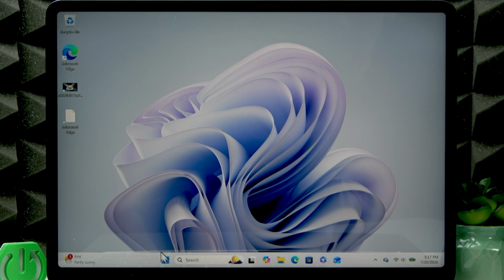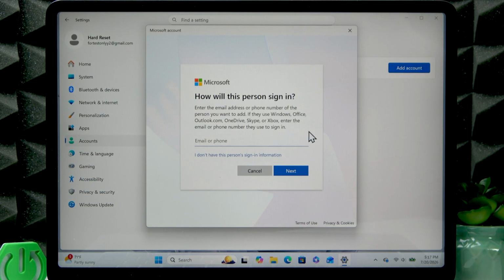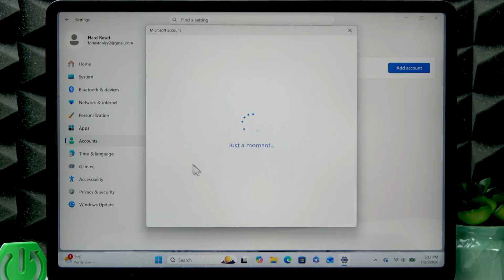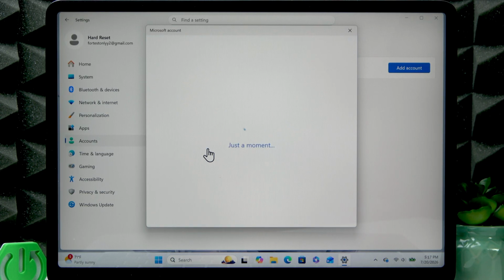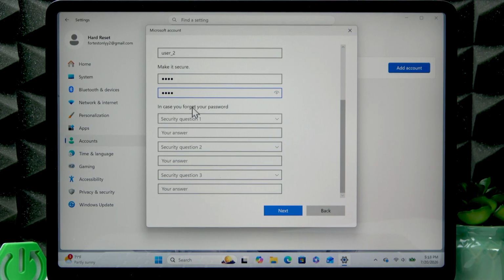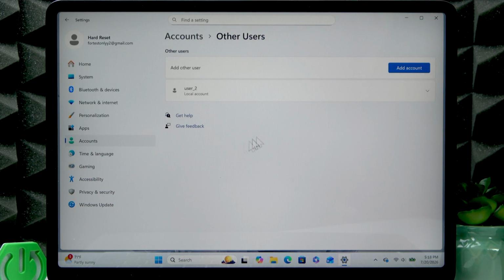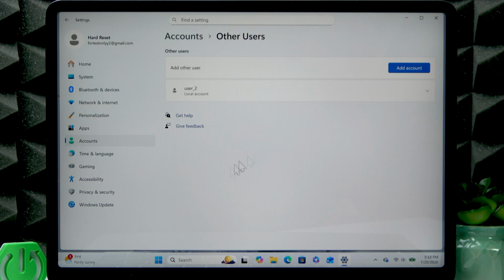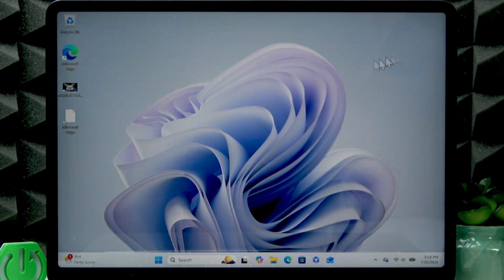MICROSOFT Surface Studio 2 – How to Create and Remove User Accounts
In this video we show step-by-step how to create and remove user accounts on the MICROSOFT Surface Studio 2. You will learn how to open Start → Settings, go to Accounts → Other users, add a new user with a Microsoft account or create a local user without a Microsoft account, set a PIN and security questions, switch to the new account, and safely remove an account by using Delete account and data. This guide covers both Microsoft account and local account options so you can add family members, coworkers, or remove old profiles while keeping your device secure and tidy.

How to create a user account on MICROSOFT Surface Studio 2?
How to add a local user on MICROSOFT Surface Studio 2?
How to remove a user account on MICROSOFT Surface Studio 2?

0:00 Intro
0:06 Open Start menu and Settings
0:12 Accounts → Other users
0:21 Add a user with Microsoft account (email + password + PIN)
0:45 Create a new Microsoft account on the fly
0:53 Add a local user without Microsoft account (username + password)
1:16 Set security questions and finish account setup
1:36 How to switch to the new user account
1:53 Remove a user account from Accounts → Other users
2:01 Confirm Delete account and data